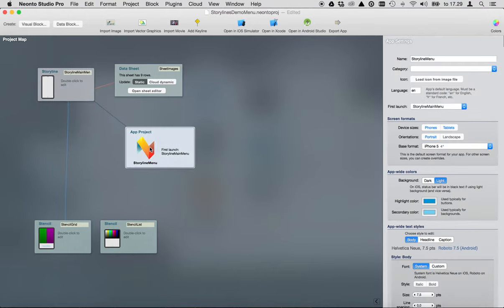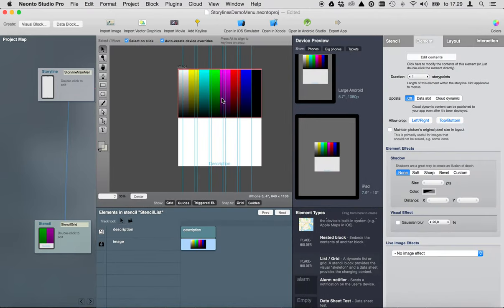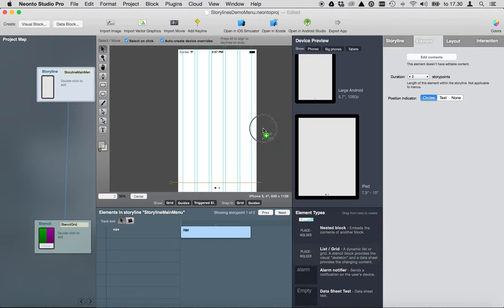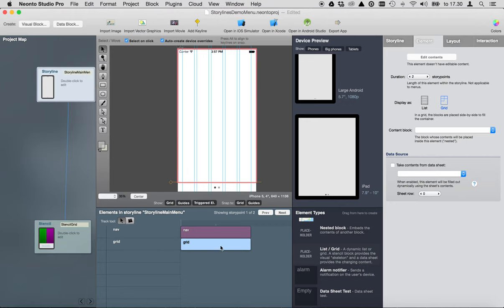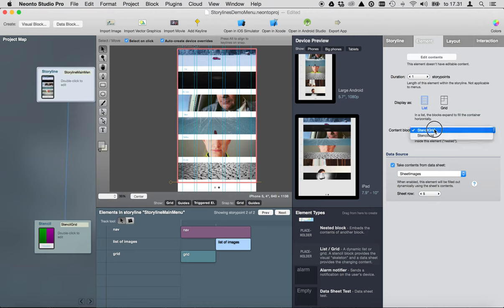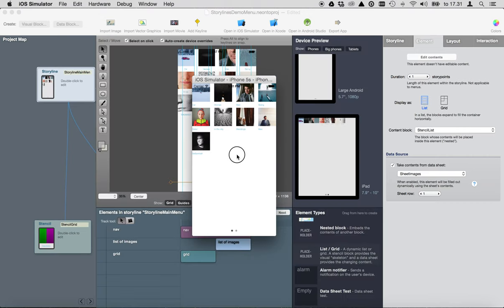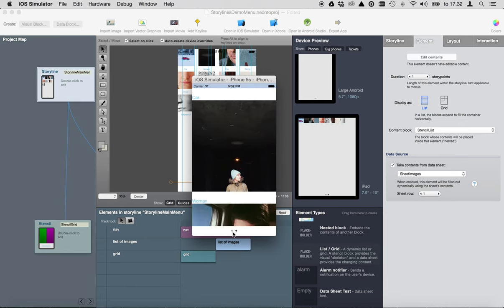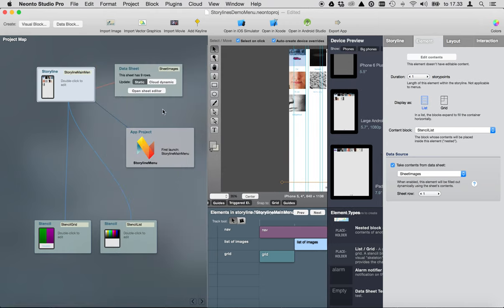Using Storylines as App's base menu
Combine all your screens into one storyline and use it as your App's base menu. This App mimics photo sharing app's different image feed views.